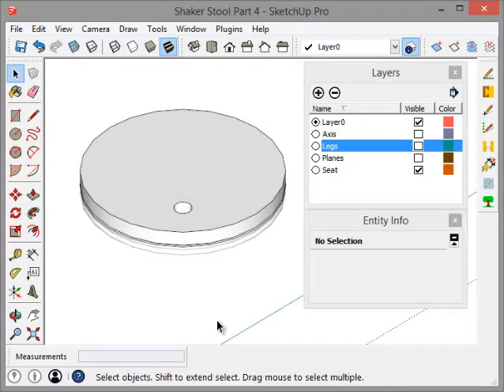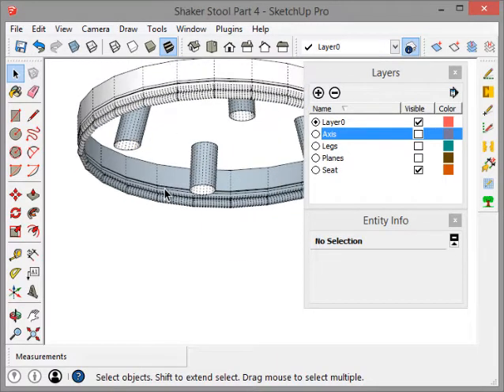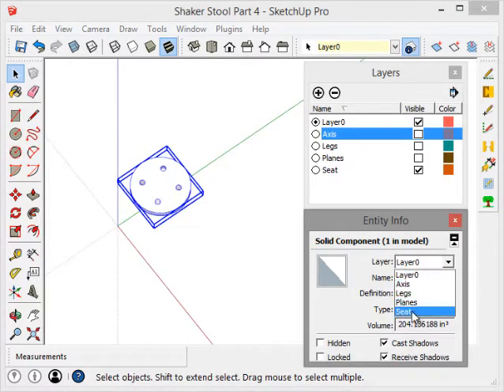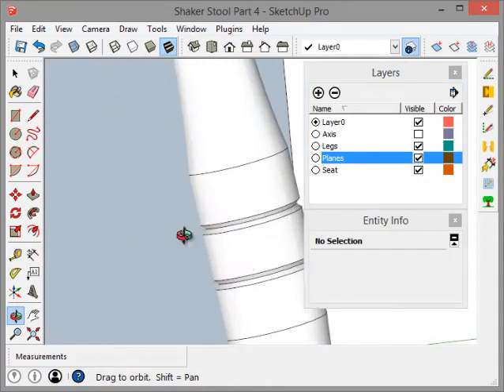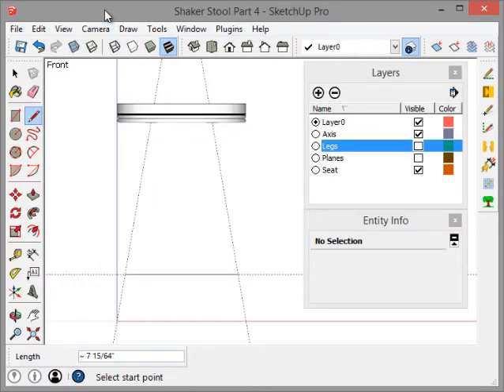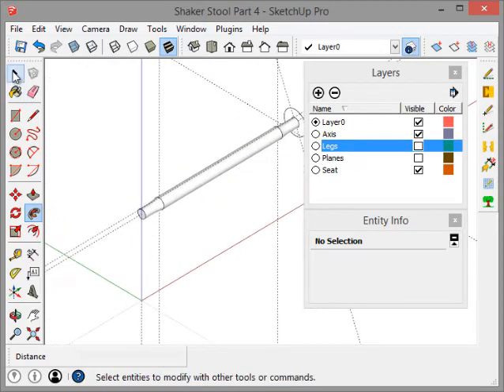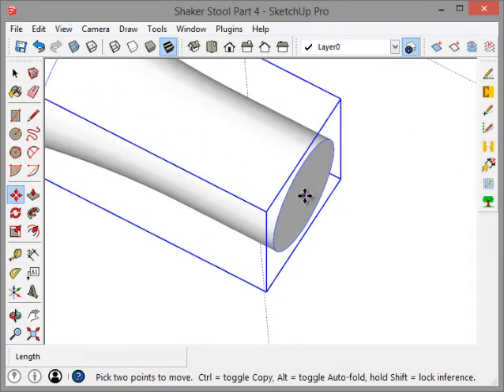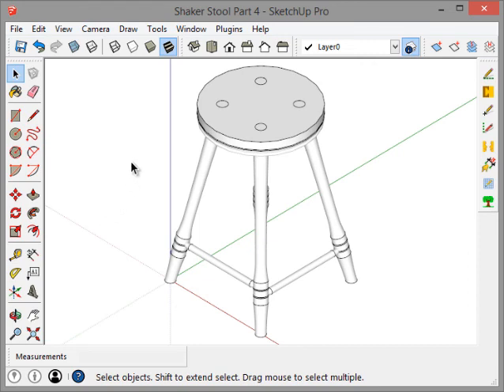A Shaker Stool For The Workshop--Part 4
This is the fourth in a multi-part series that describes how to model The Shaker Shop Stool illustrated on page 222 of the John Kassay book titled: The Book of Shaker Furniture. This stool is ideal for the woodworker and his.her shop. It is also and advanced project to model in SketchUp with lots of opportunity to learn new techniques.